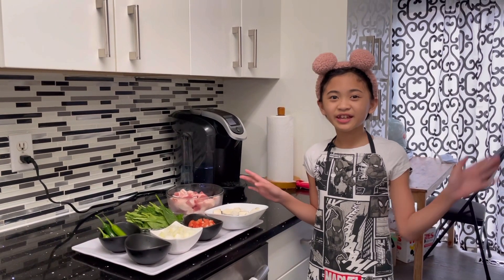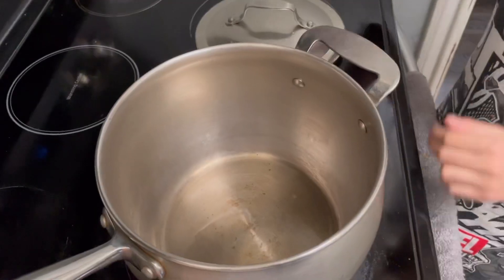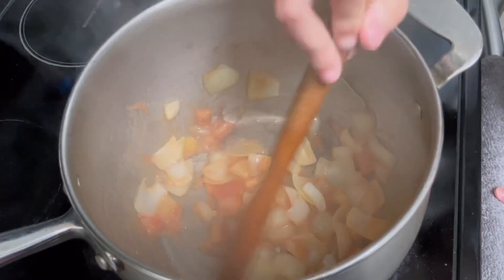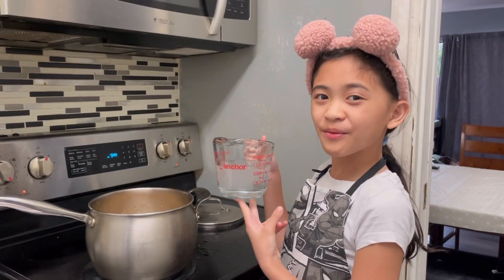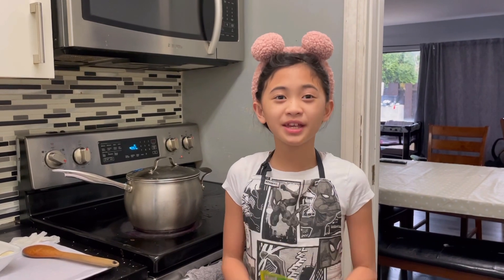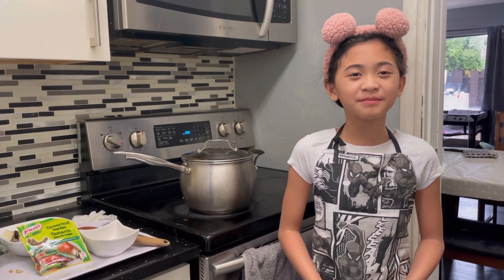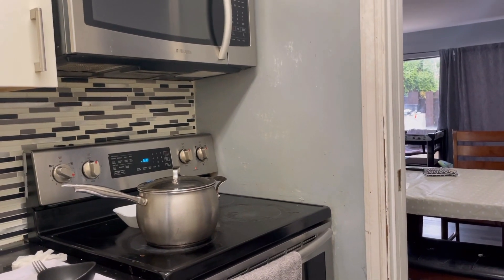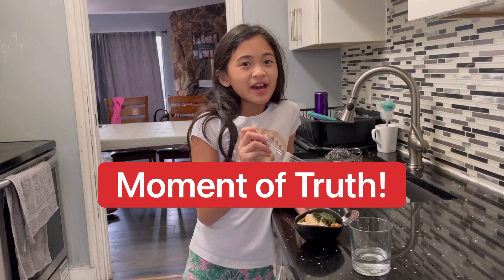CEE Kids TV | Little Pinay Cook in Canada | Sinigang na baboy muntik mawalan ng pang-asim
Muntik ng nakalimutan ni mommy ang sinigang mix.